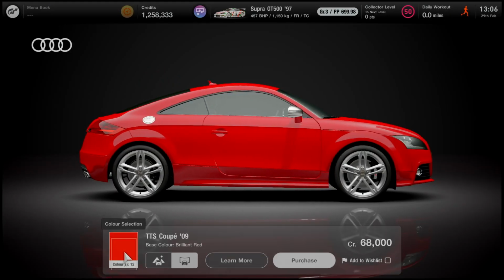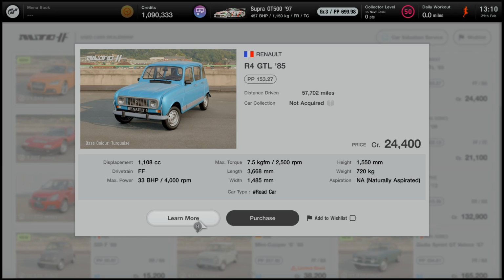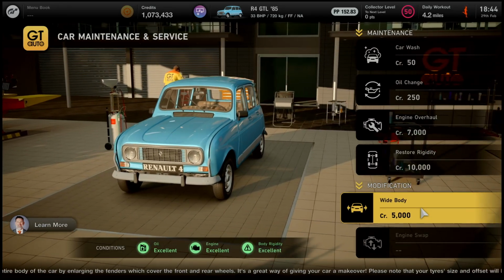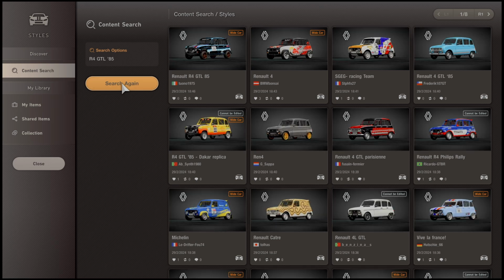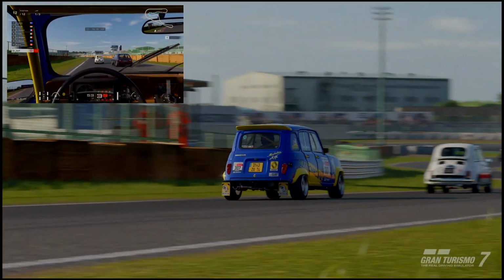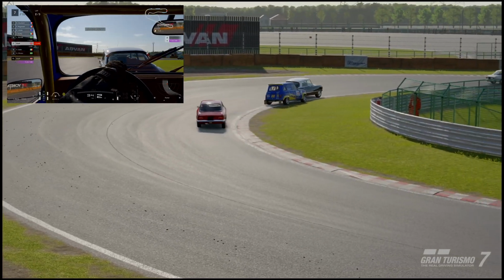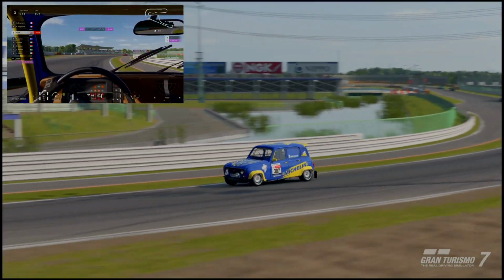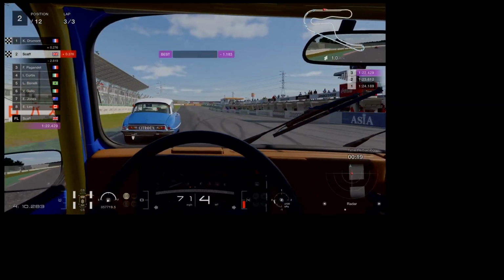GT7 Update - Let's Have Fun with the Renault 4!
GT7 has just been updated and among other things, we get four new cars, however only one leaped out to me as a must-drive, the 33bhp Renault 4. Let's see what this beast can do.